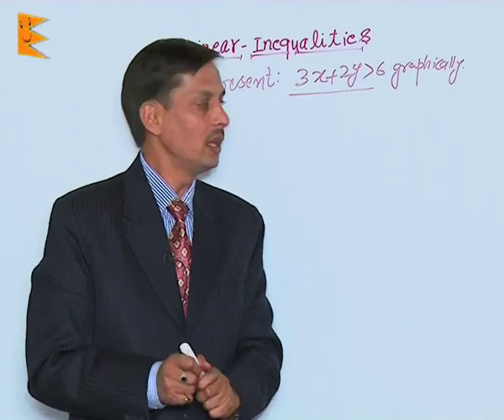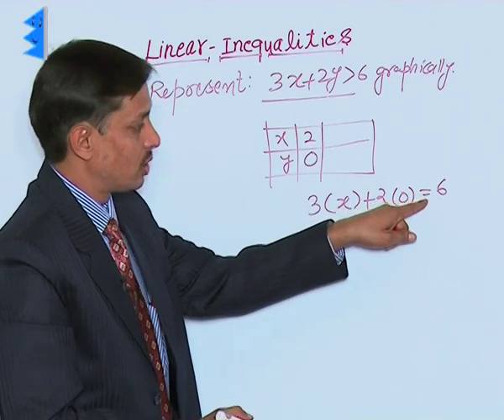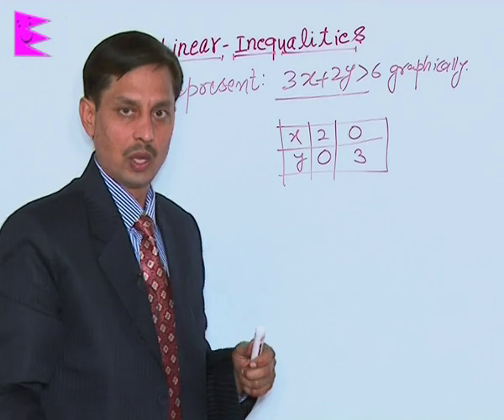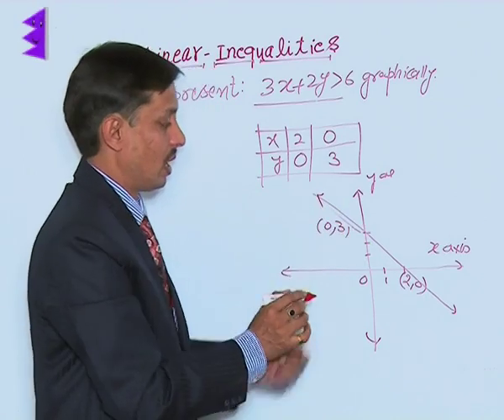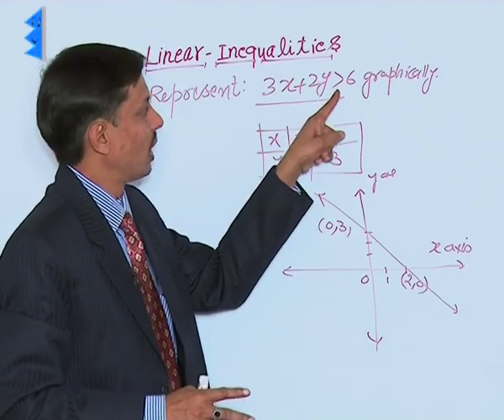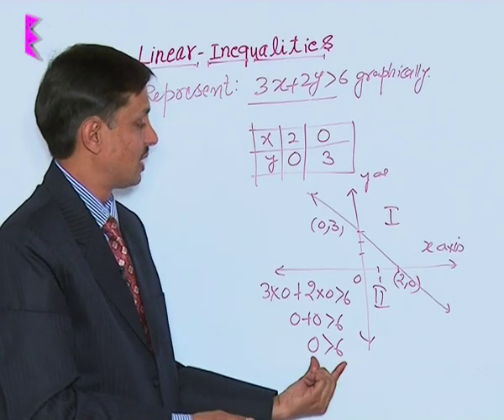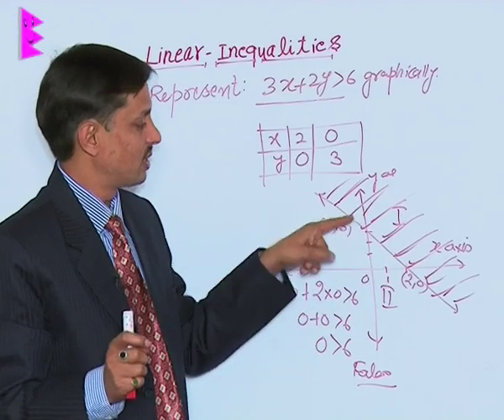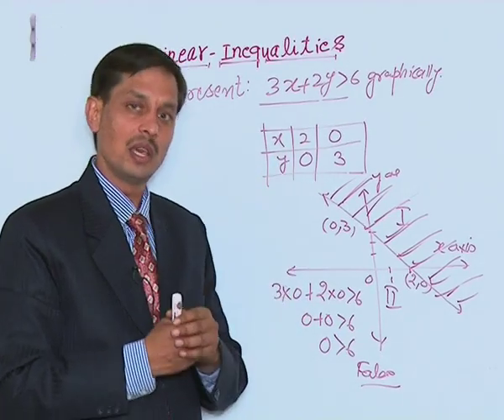CBSE Class 11 Maths Linear Inequalities Example-III Graphical Representation of Inequal |Extraminds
Topic: Example-III Graphical Representation of  Inequalities
Extraminds